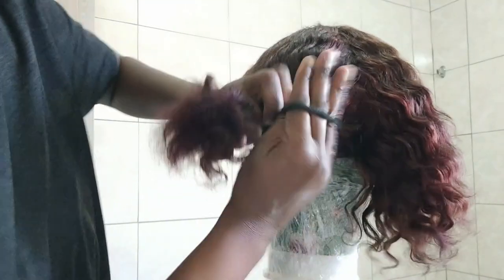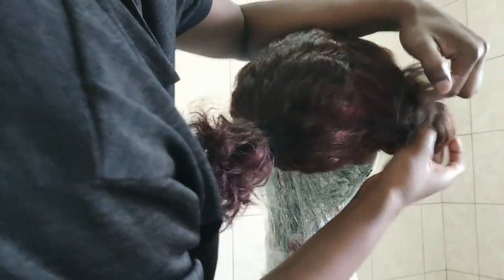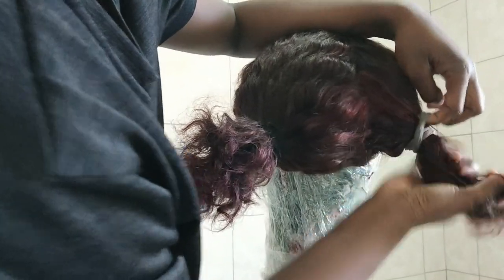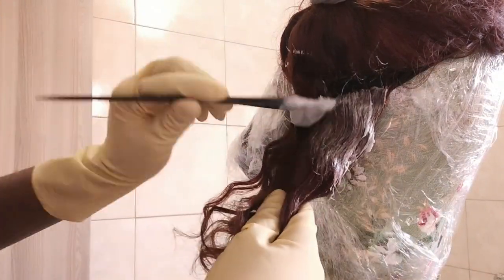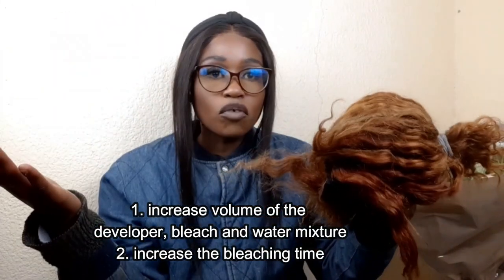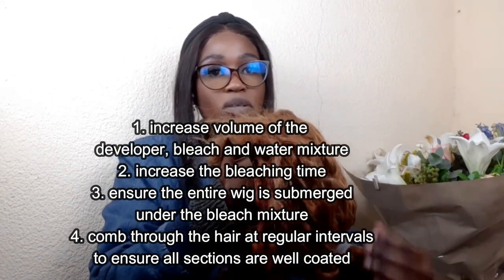The best method to bleach coloured wigs: bleach bath for wigs vs traditional method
best method to bleach colored wigs how to bleach colored wigs bleach bath for wigs
If you have a wig that you want to bleach I will be comparing two methods to determine which is the best method to use

⏰Timestamps
00:00 Intro
00:54 traditional bleach method for curly wigs
02:25 bleach bath method for curly wigs
02:42 final results: bleach bath for wigs vs traditional method

ABOUT ME
Age: 32
location: Gauteng, South Africa
Camera: Sony ZV- E10
Editing Software: Wondershare Filmora X